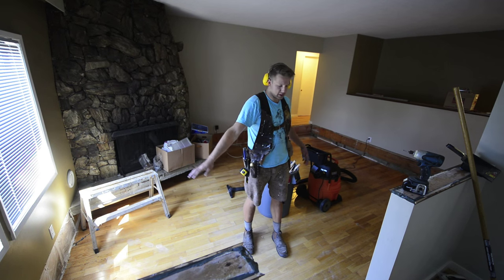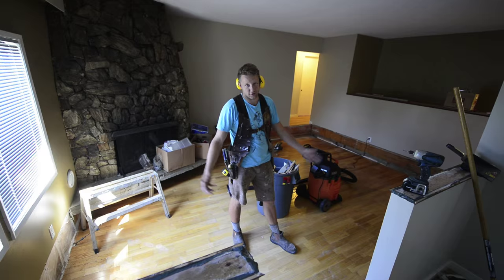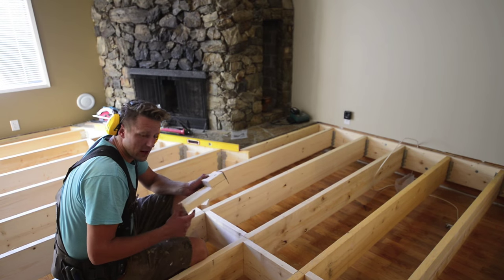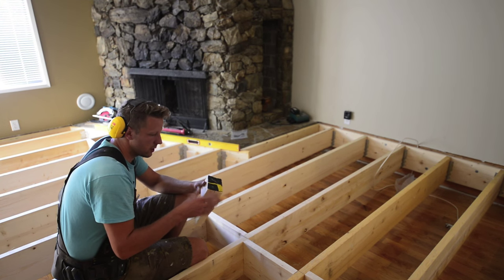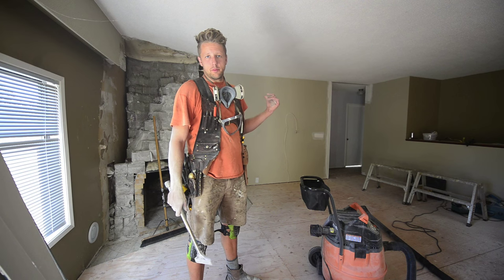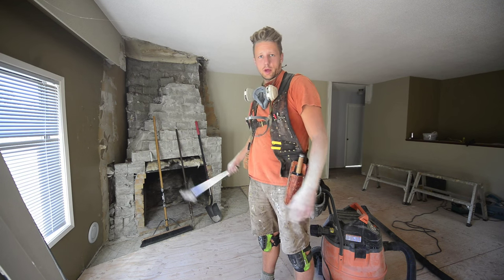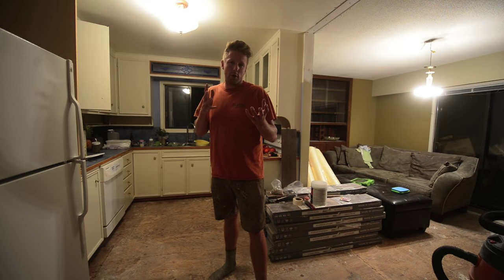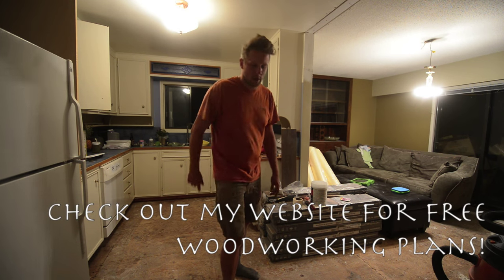How To Fill In a Sunken Living Room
Our new house has a sunken living room that has to go.  Learn how to frame in a flush floor and open up the living room.